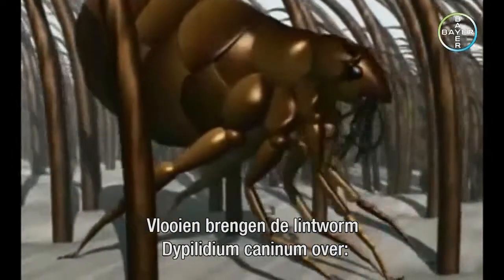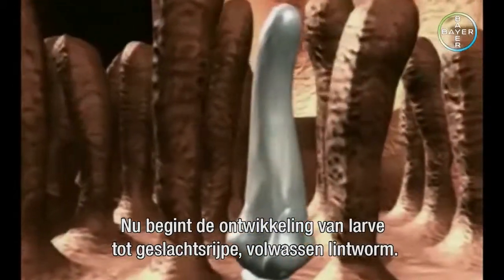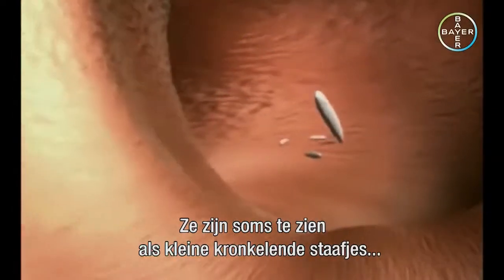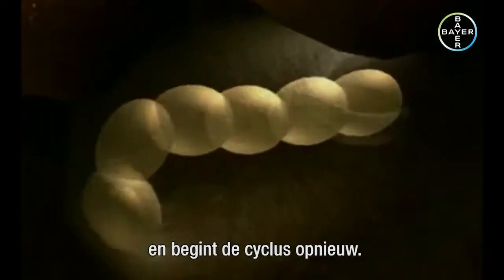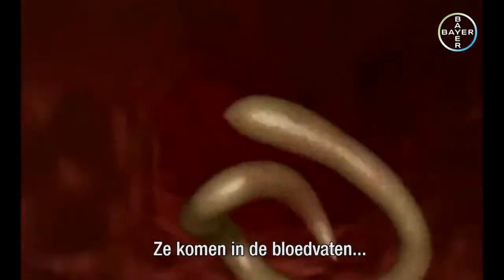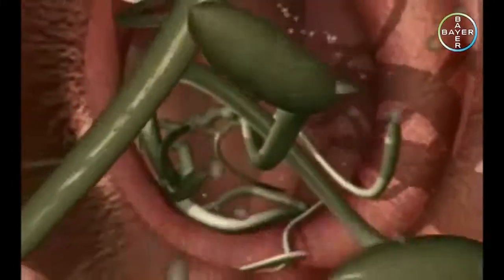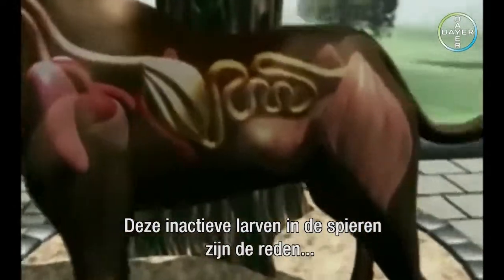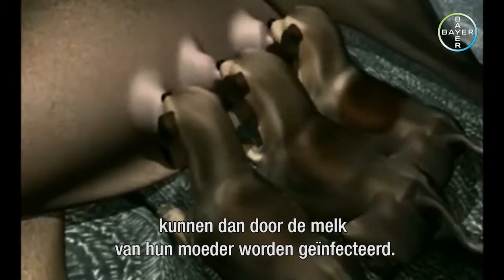Hoe kan een hond een lintworm oplopen? | Pharmacy4pets.nl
Hondenlintwormen (Dipylidium) leven in de dunne darm van honden. De verschijnselen bestaan vaak alleen uit wormsegmenten (proglottiden) rond de anus van uw hond. Deze wormsegmenten zijn 0,5-1 cm lang, wit en zien er ingedroogd uit als rijstkorrels. Honden raken besmet met de hondenlintworm door het inslikken van een vlo (tussengastheer) die besmet is met larven. Het is daarom erg belangrijk om naast een goede wormbestrijding ook voor een goede vlooienbestrijding bij uw hond te zorgen.

Vossenlintwormen (Echinococcus). Zoals de naam al aangeeft komt de vossenlintworm normaal gesproken vooral bij vossen (eindgastheer) en knaagdieren (tussengastheer) voor. Honden kunnen besmet raken door het eten van besmette knaagdieren, vossenuitwerpselen, besmette aarde en rauw vlees. Honden hebben hier zelf vaak weinig last van, maar zij scheiden wel eitjes uit via hun ontlasting. Voor de mens is de vossenlintworm erg gevaarlijk. Na de inname van eitjes ontwikkelen zich blaaswormen in voornamelijk de lever, die voor ernstige problemen kunnen zorgen.

Taenia lintwormen zijn vaak alleen te herkennen bij honden doordat er zich wormsegmenten rond de anus van de hond bevinden. De tussengastheer van de Taenia lintwormen zijn muizen en ratten. Honden kunnen dan ook besmet raken door het eten van knaagdieren.